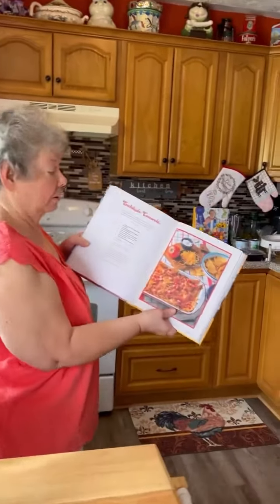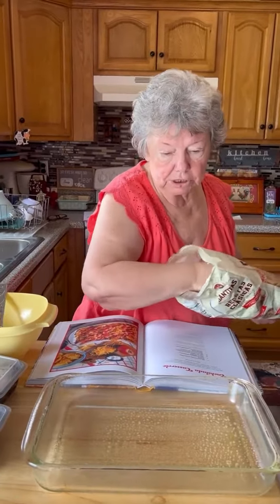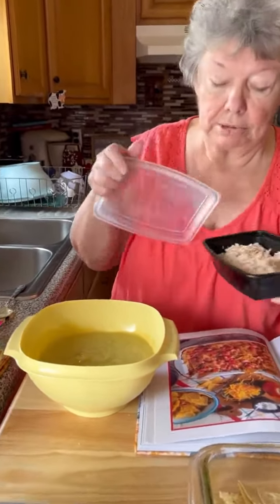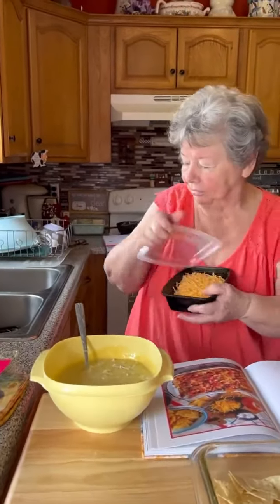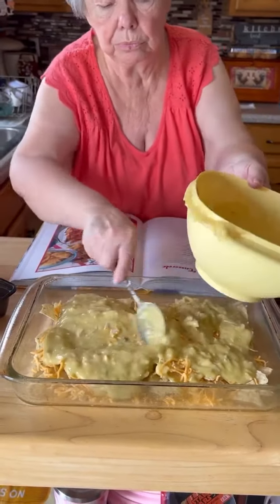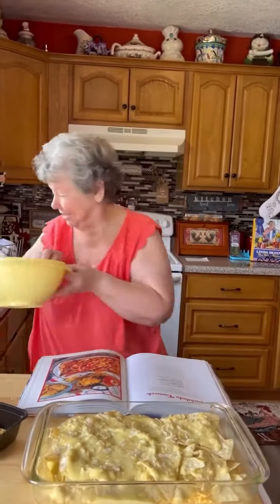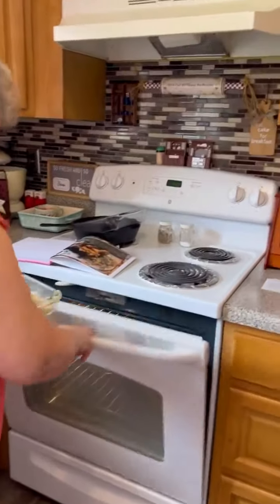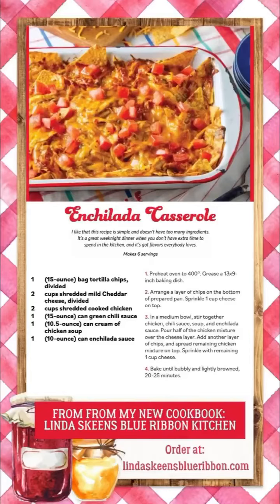Enchilada Casserole | Dinner ideas | Linda Skeens - Blue Ribbon Kitchen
I love a casserole for an easy dinner when I’ve had a busy day. I love this Enchilada Casserole! It’s full of flavor and comes together so easily. I like to add tomatoes on top when it’s cooled off a little.
What else would you top it with?
Enchilada Casserole
I like that this recipe is simple and doesn't have too many ingredients. It's a great weeknight dinner when you don't have extra time to spend in the kitchen, and it's got flavors everybody loves.
(15-ounce) bag tortilla chips, divided
2 cups shredded mild Cheddar cheese, divided
217 r
1
cups shredded cooked chicken (15-ounce) can green chili sauce (10.5-ounce) can cream of chicken soup
(10-ounce) can enchilada sauce
1. Preheat oven to 400°. Grease a 13x9- inch baking dish.
2. Arrange a layer of chips on the bottom of prepared pan. Sprinkle 1 cup cheese on top.
3. In a medium bowl, stir together chicken, chili sauce, soup, and enchilada sauce. Pour half of the chicken mixture over the cheese layer. Add another layer of chips, and spread remaining chicken mixture on top. Sprinkle with remaining 1 cup cheese.
4. Bake until bubbly and lightly browned, 20-25 minutes.